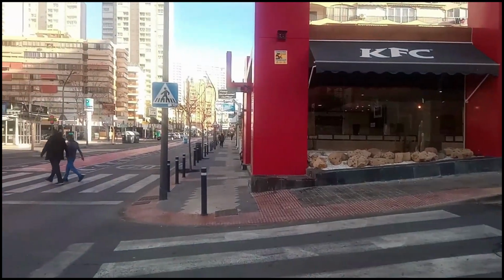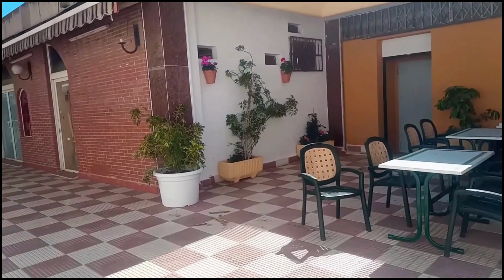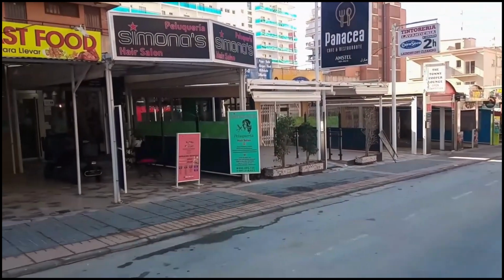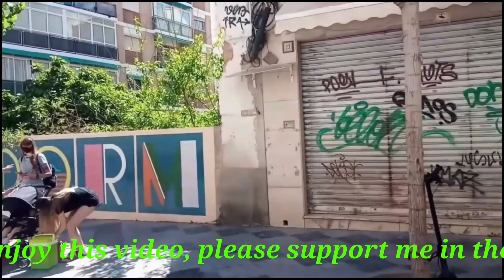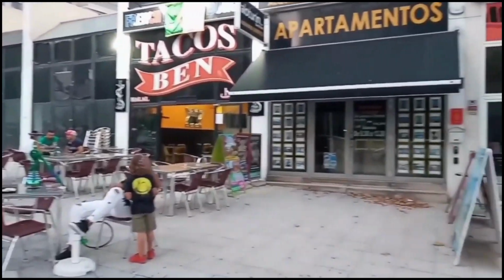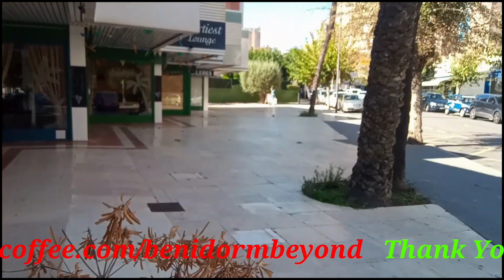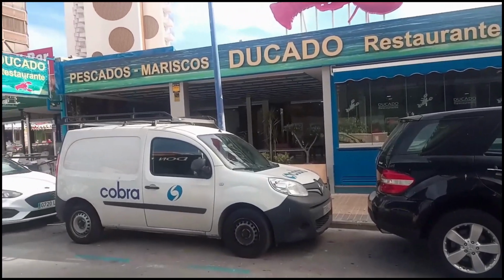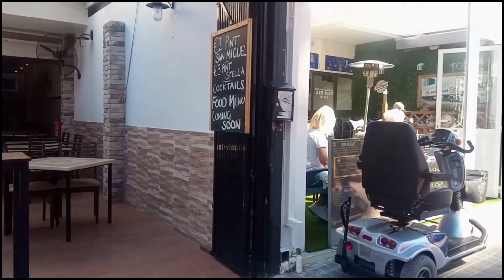Benidorm's BRAND NEW Bars & Businesses #4 - Before & After!! 🍺❣️😊🛍️☀️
This video is the 4th in my original series showing Benidorm's Brand New Bars, shops and Businesses which have opened during, or since the pandemic!! Giving you a look at the premises before AND after, there is lots to see!